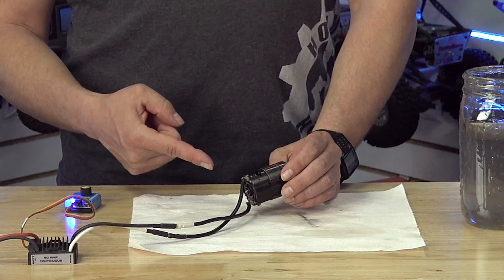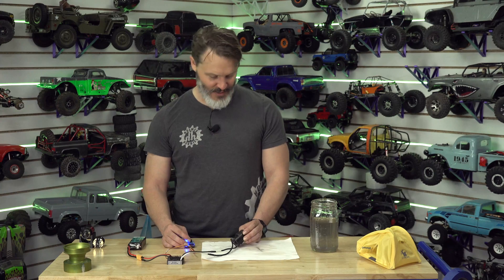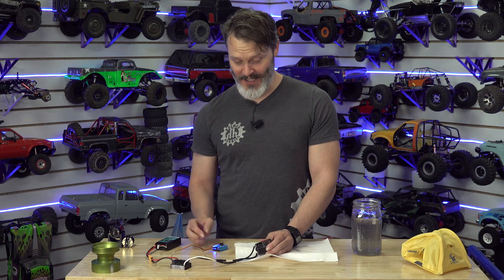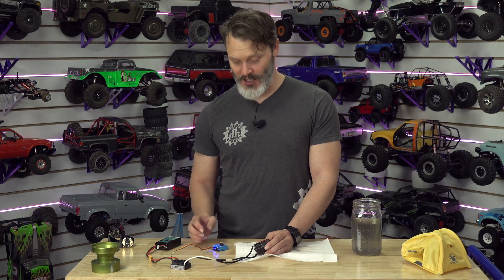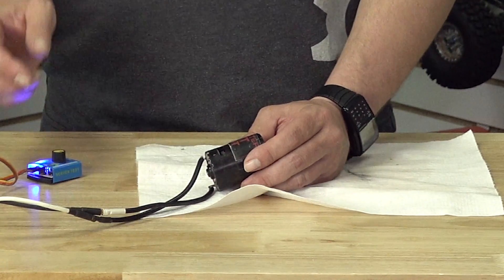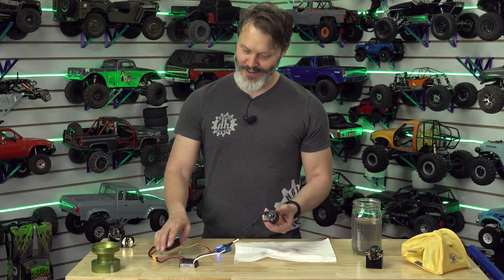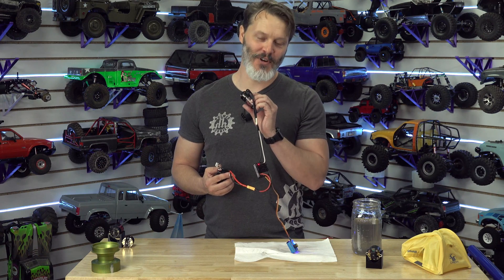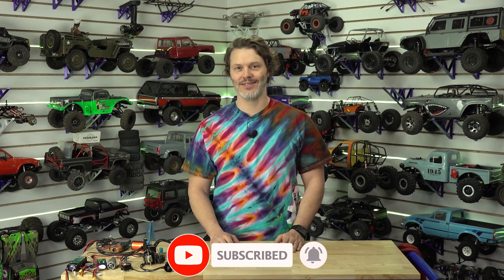🚫 Exploring the Risks: RC Motor After a Water Break-In (Not Recommended) 💧🔧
Join us as we investigate the consequences of a water break-in on an RC motor – a method we do NOT recommend!

🌊🚗 Watch as we examine the aftermath, particularly the impact on the motor's brushes and overall performance.

🛠️ Discover why water break-ins can lead to issues and why alternative break-in methods are safer and more effective.

⚠️ Don't miss this cautionary video – learn from our experiment and protect your RC investment!